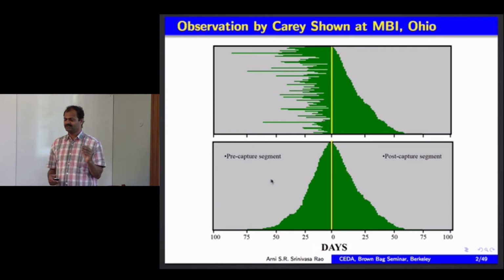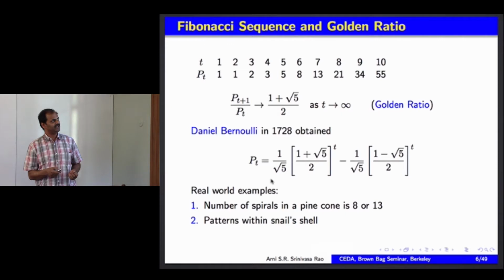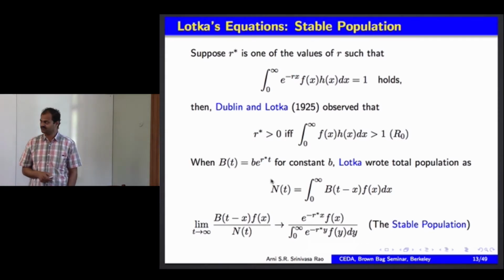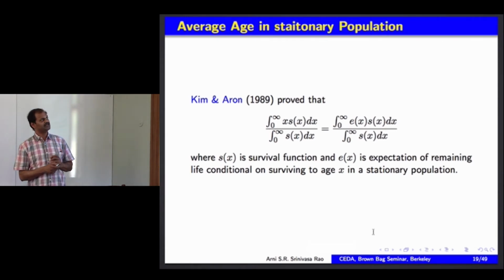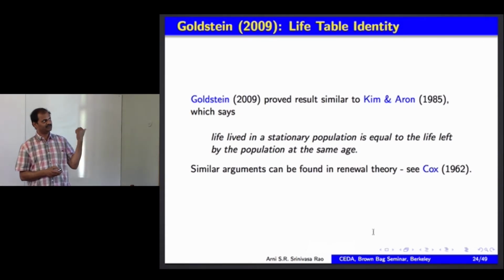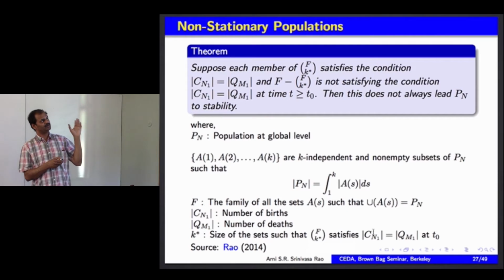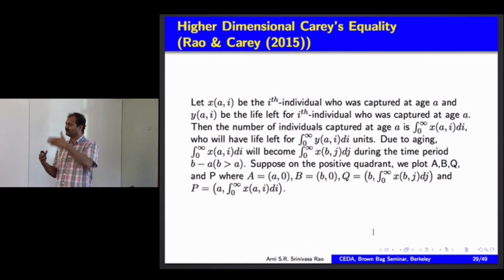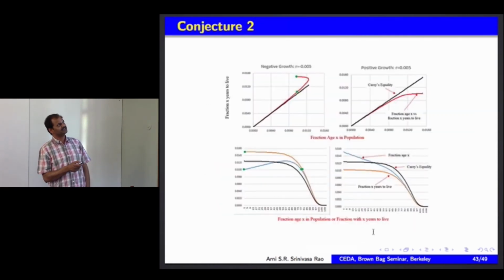"Classical Population Dynamics to the Modern Dynamics" Arni Rao presented at Berkeley April 4, 2016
Brownbag Seminar by Professor Arni S.R. Srinivasa Rao at Berkeley Population Center and CEDA, University of California, Berkeley, April 4, 2016